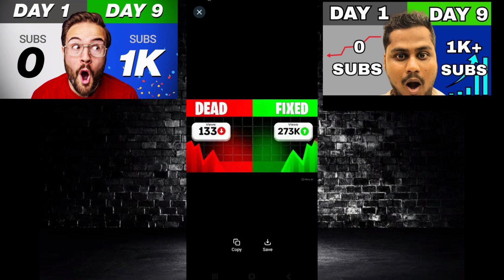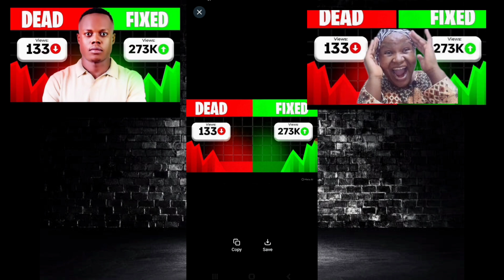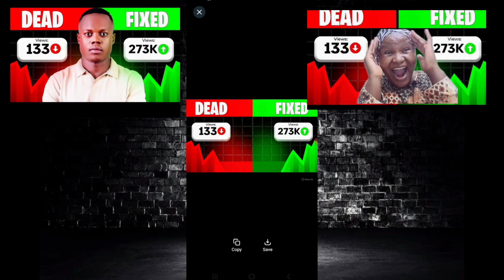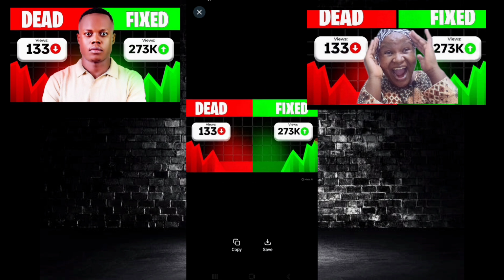Download Any YouTube Thumbnail in HD | Youtag + Meta AI Tutorial”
In this video, I will show you step by step how to copy and download any YouTube video thumbnail using two powerful apps – Youtag and Meta AI. If you want to create eye-catching thumbnails, study trending designs, or save thumbnails for editing, this tutorial will help you.

✅ What you will learn:
- How to use Youtag to find YouTube video thumbnails
- How to use Meta AI to edit and save thumbnails easily
- Best tips for creating unique and clickable thumbnails
- Why thumbnails are important for YouTube growth

This method is simple, fast, and beginner friendly. Make sure to watch till the end for all tips.